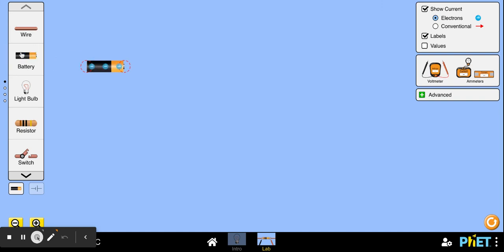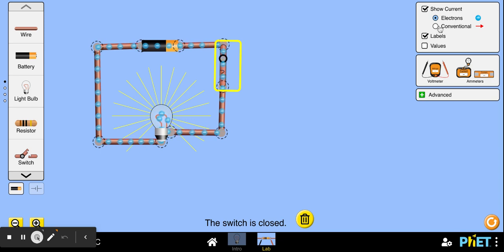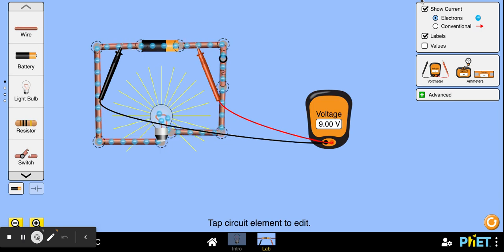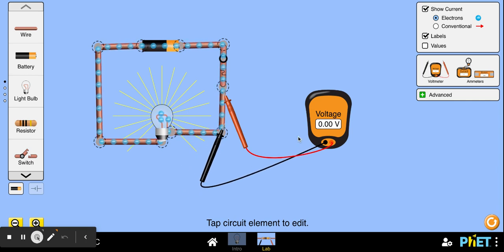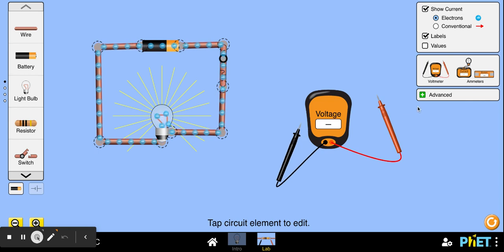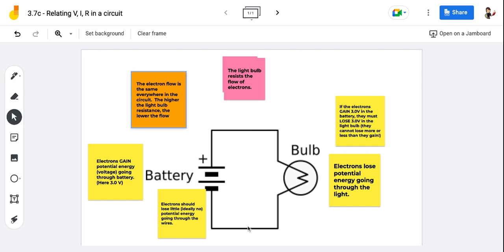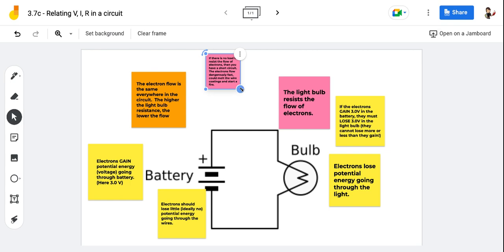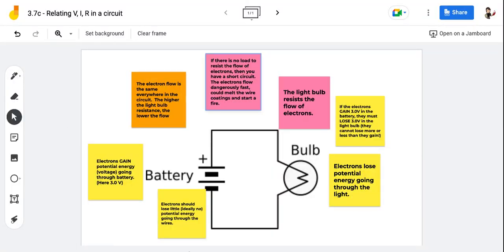Basic Circuits V I R